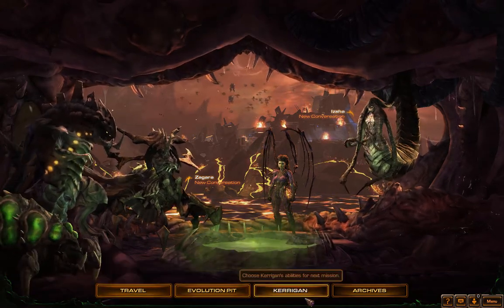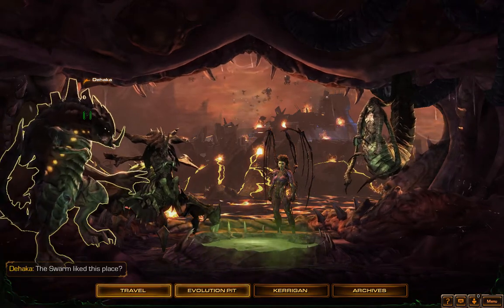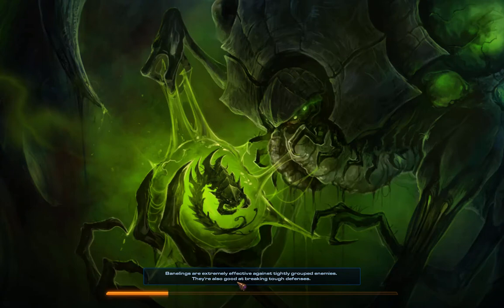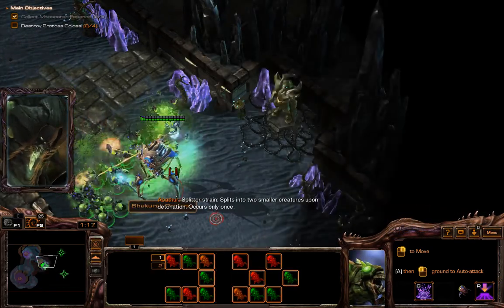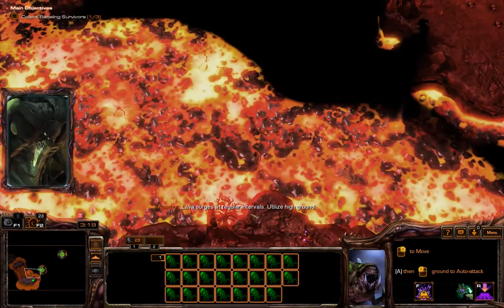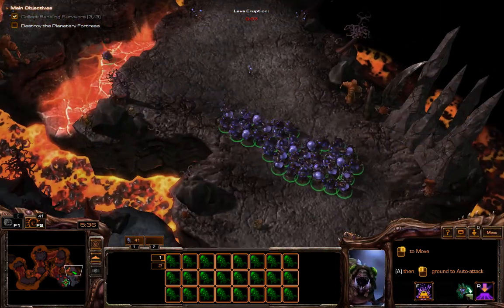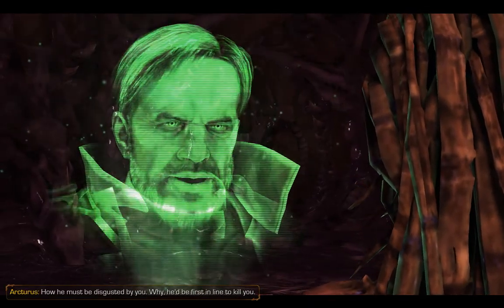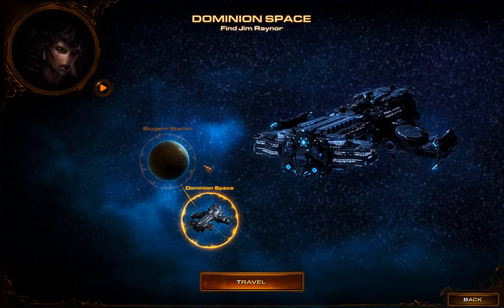Let's Play Starcraft 2 Heart of the Swarm Part 16: Baneling Evolution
Wow, the Baneline looks a lot like Arcturus Mengsk.